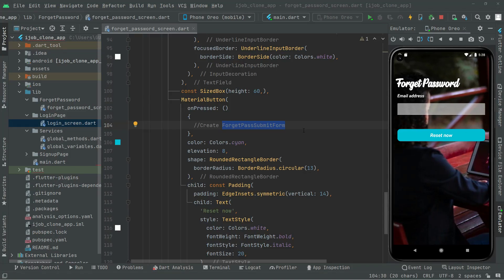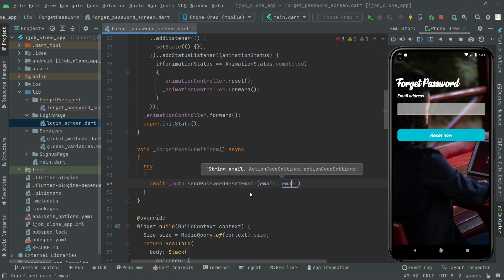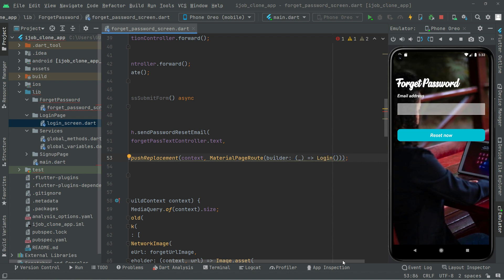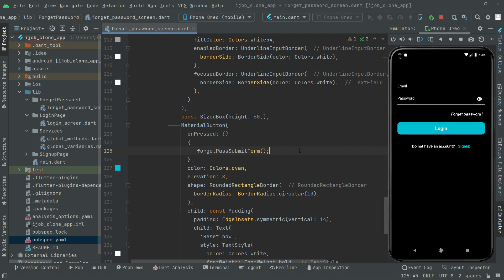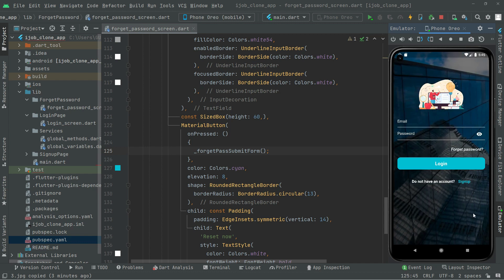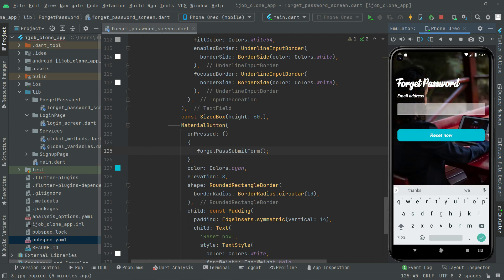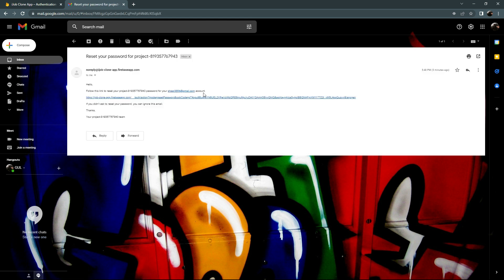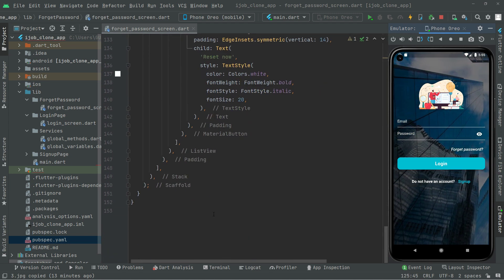Flutter Forgot Password Firebase Tutorial | iOS & Android Social Media Job Share Application Course